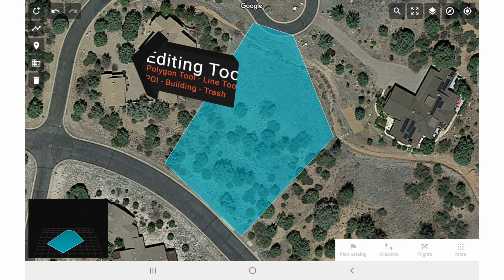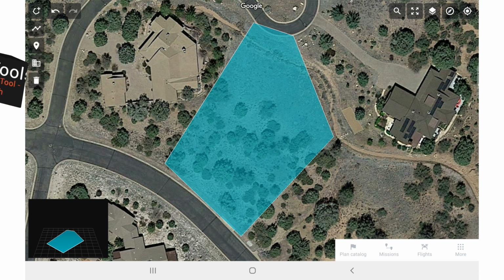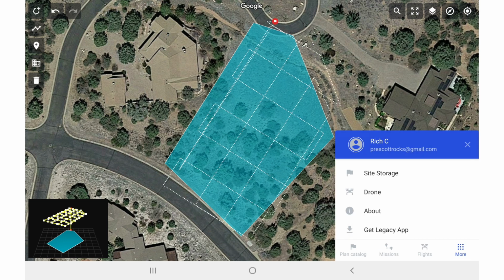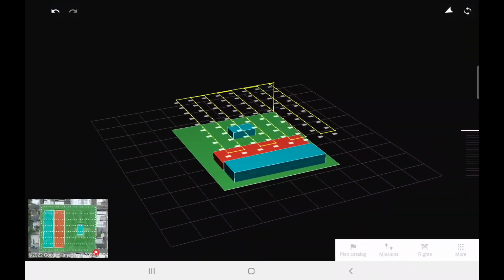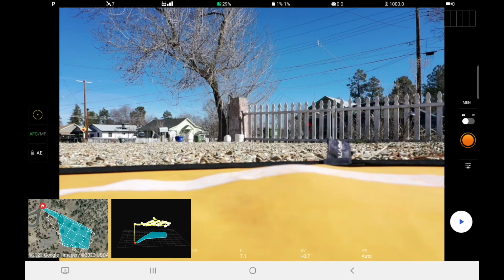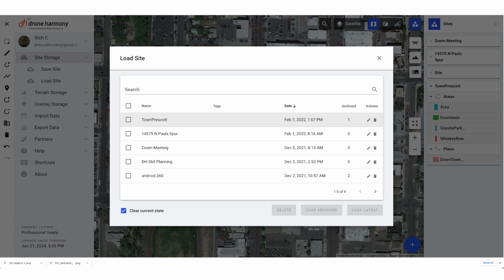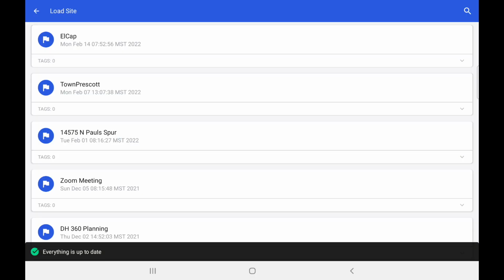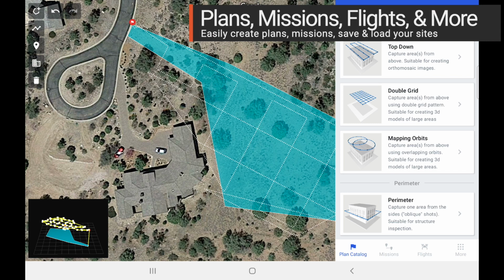Drone Harmony announces a new version of the Android app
Drone Harmony is happy to announce a new version of our Android app.  We're streamlining the setup and flight interface for Drone Harmony to simplify tasks and keep your Android workspace more manageable and less cluttered.

The redesigned Drone Harmony Andorid App offers a more streamlined approach to flight planning and execution.  Plans, Missions, Site Storage, Terrain Aware Flights, and so much more are readily available to users whether in the office or on location in the field.  Even features like our flight simulation have been improved. In total, these improvements will save time for drone operators and offers them ease of use no matter where they're located.